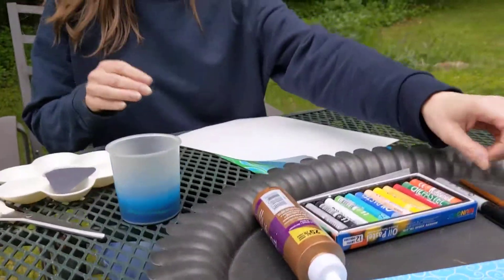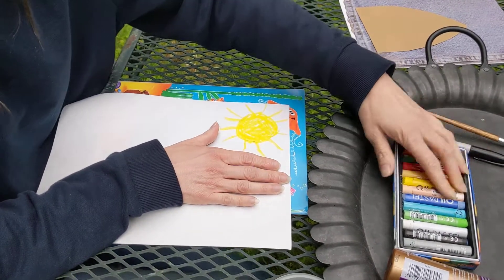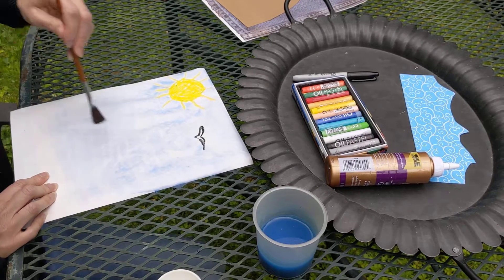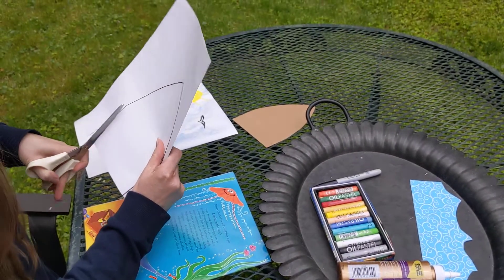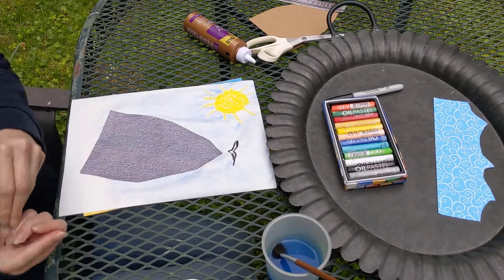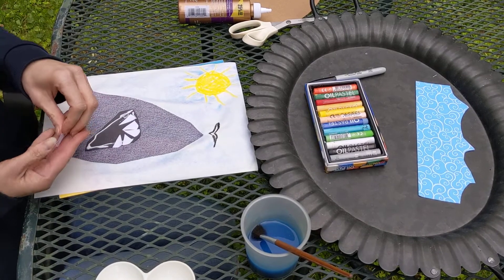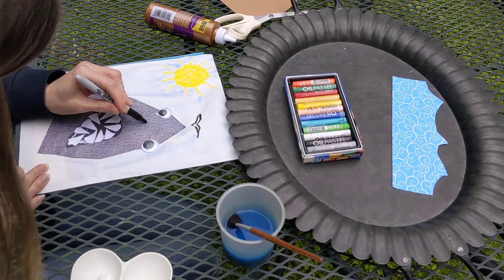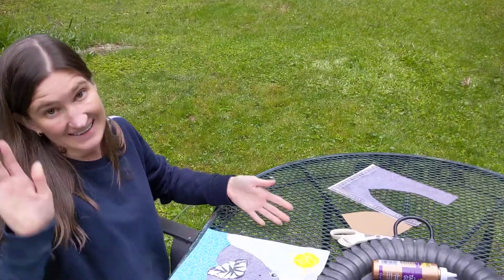Shark Art Project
The perfect project to do at home or in the classroom. You can use the paper of your choice for the shark's body & the waves. I have used colored tissue paper for the waves. Layering paper for waves also creates an amazing look. Have fun with this project & let the creativity flow. *Please note: I said sharks use their nostrils to breath. The nostrils are for smelling. I knew I said the wrong info right after I filmed...but as they say the show must go on.